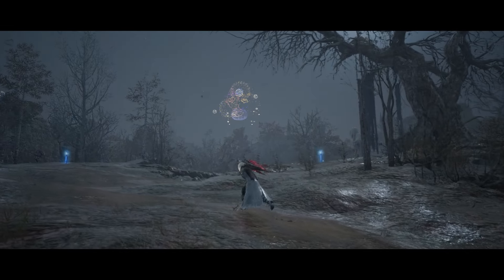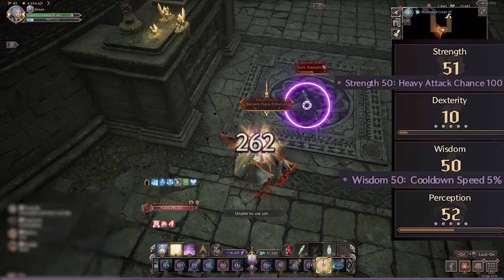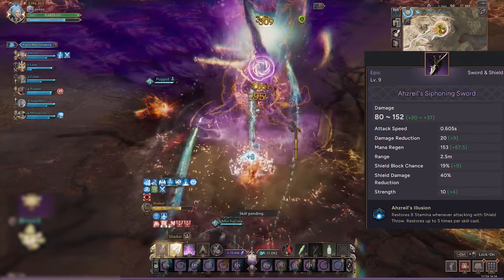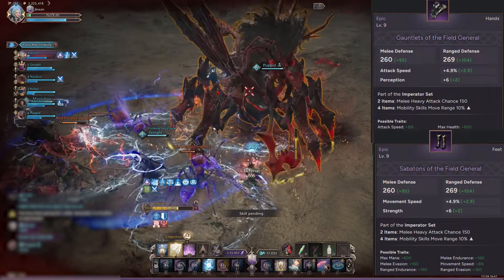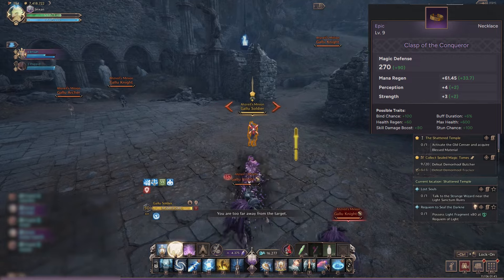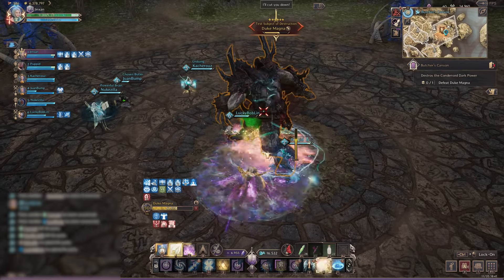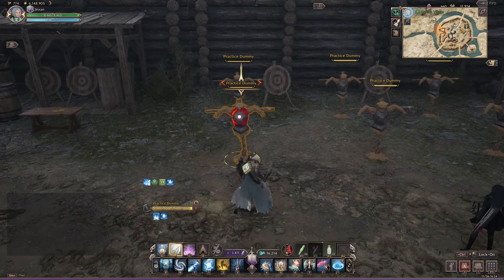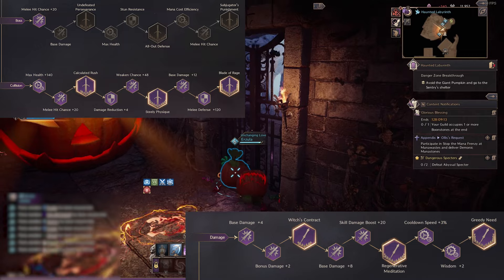Throne and Liberty - 90% Sword & Shield DPS Build (Sns/Wand)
0:00 About the build
0:28 Attributes
1:12 Equipments
3:47 Playstyle & Combo
4:58 Weapon masteries